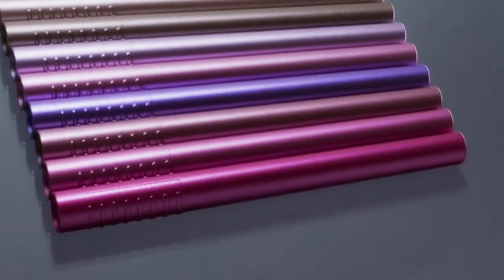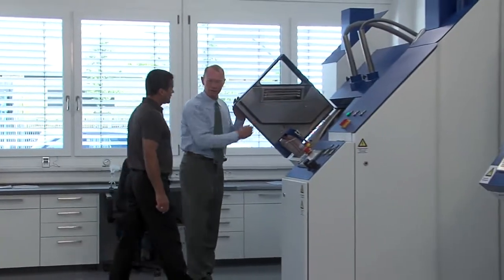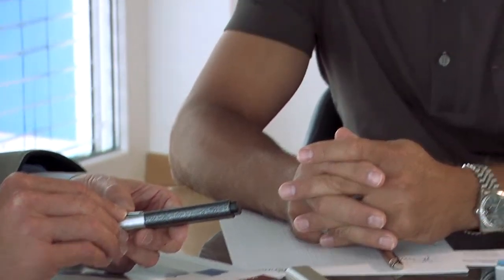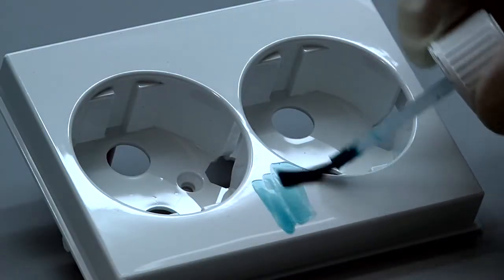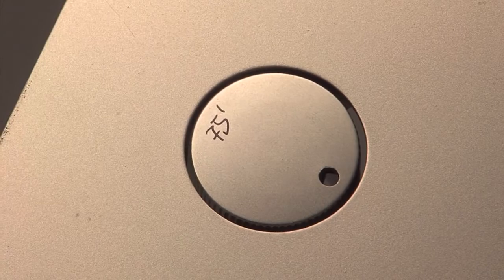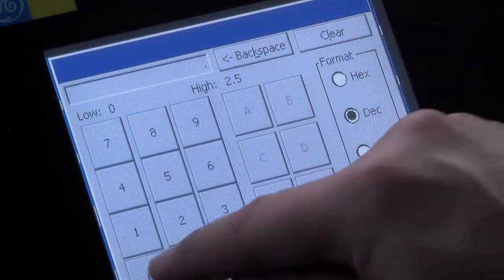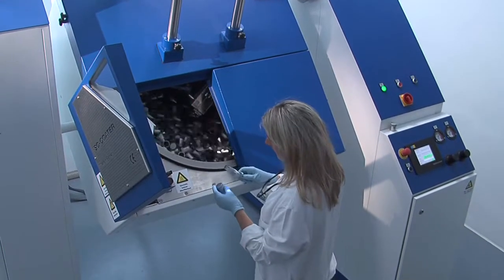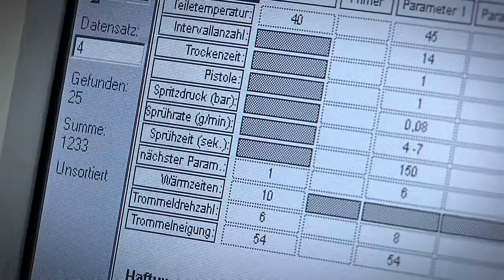SC Imagefilm en